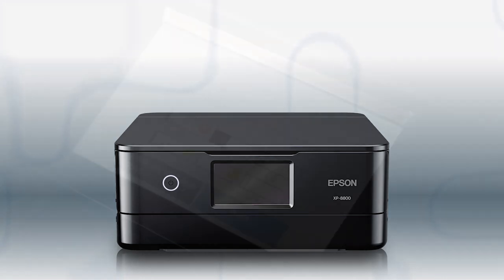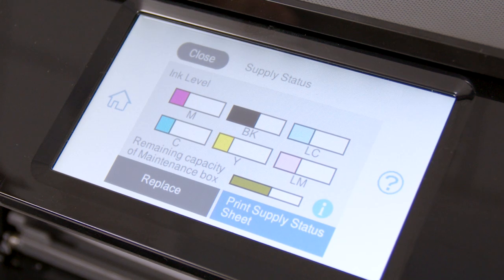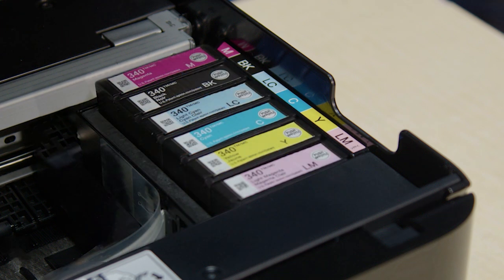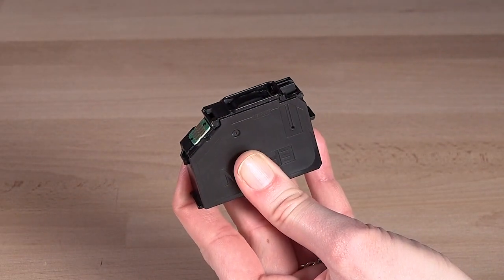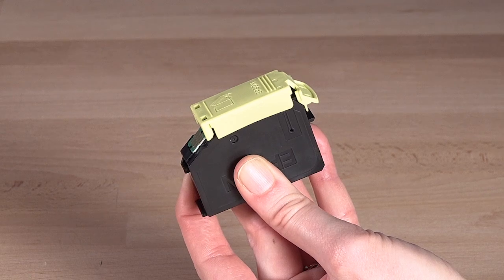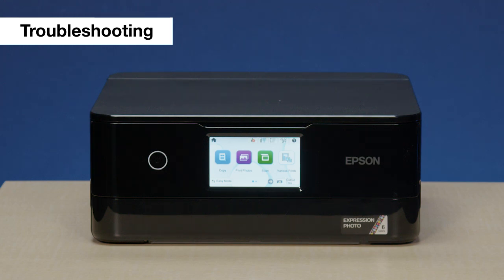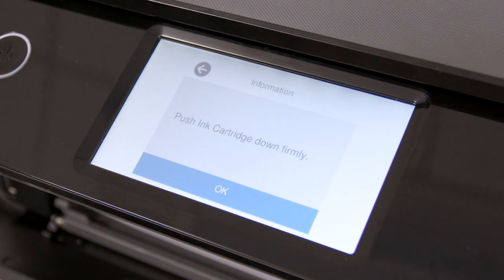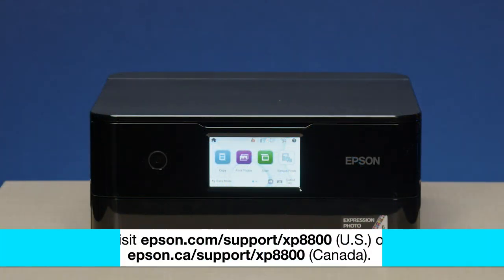Epson Expression Photo XP-8800 | Replacing the Ink Cartridges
Learn how to replace the ink cartridges for the Epson Expression Photo XP-8800 printer.

0:00 Intro
0:30 Replacing the Ink Cartridges
2:08 Troubleshooting